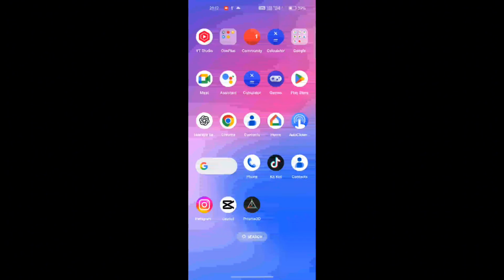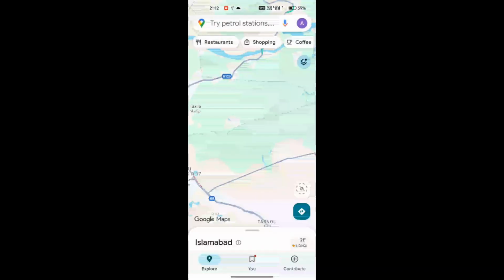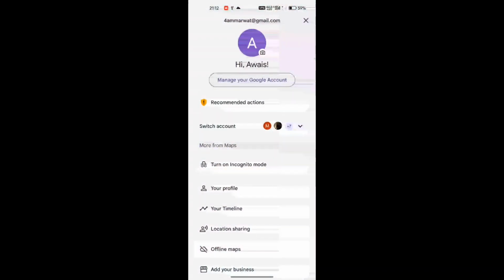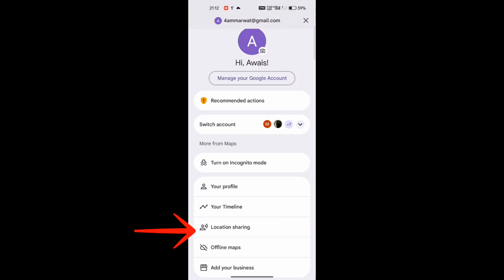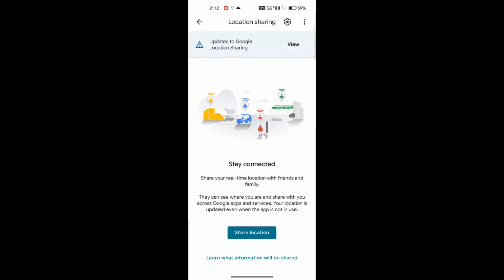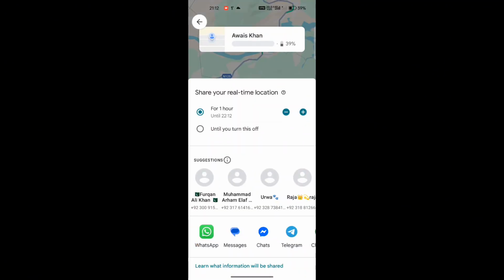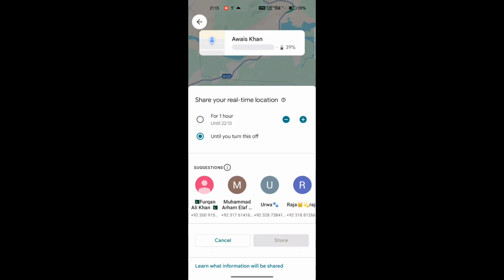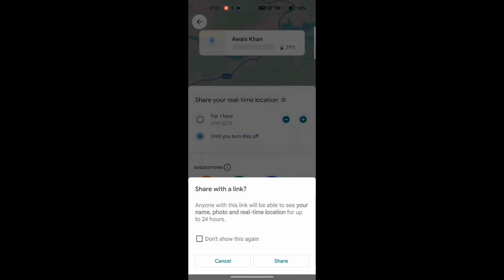How To Share Live Location On Google Maps | Easy Tutorial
In this video, I’ll teach you how to share your live location on Google Maps with friends or family in real time. You’ll see how to choose the duration, select contacts, and manage privacy settings to stay safe. This method works on Android and iPhone and is great for meetups, travel safety, and coordination. Watch till the end to learn how to stop sharing anytime!